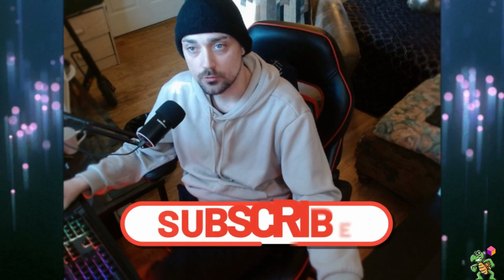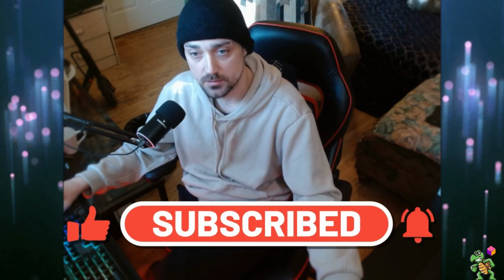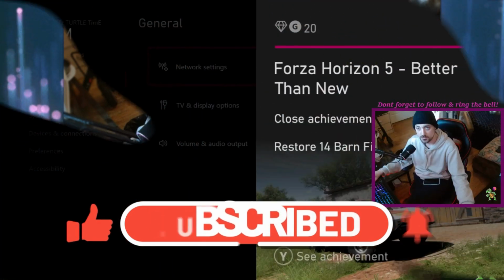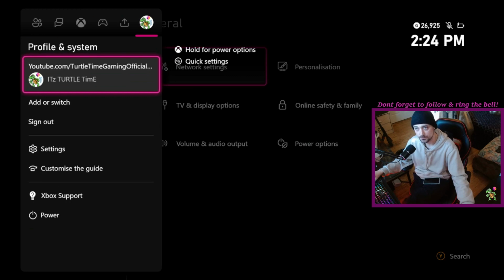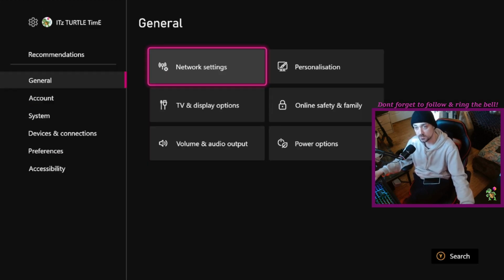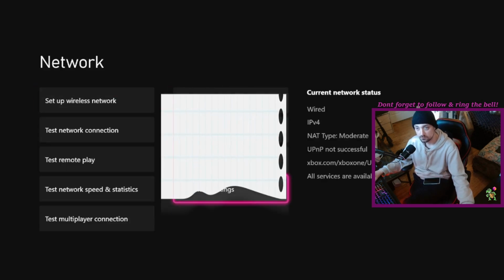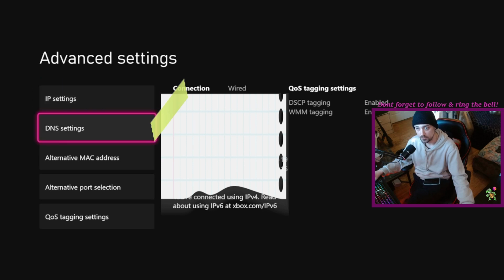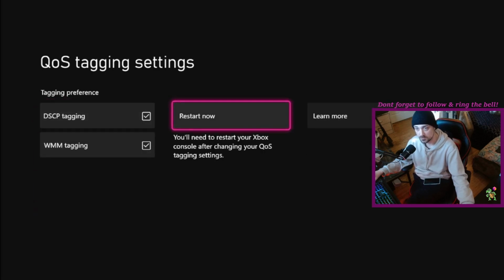How to make your Xbox Internet connection faster in 60 seconds or less (QoS Tagging guide)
Follow me for more videos just like this ! Comment what you want me to cover next !

Learn how to turbocharge your internet speed with our quick and easy video guide on enabling Quality of Service (QoS) on your XBOX. Say goodbye to lag and buffering as we walk you through the steps to prioritize your internet traffic for a smoother online experience. Watch now and boost your internet speed to the max! mcYXoLx*Ek7